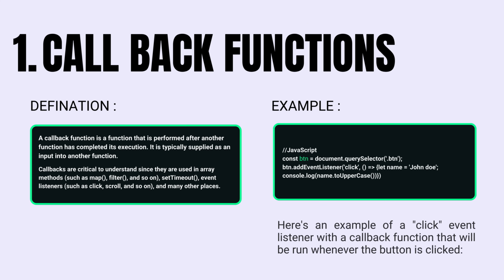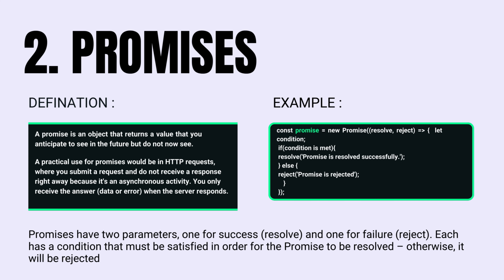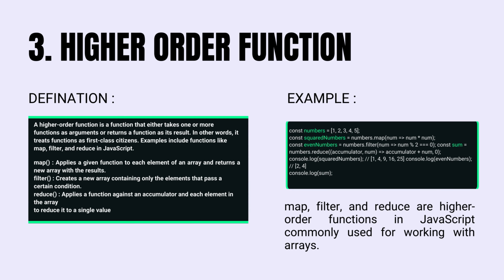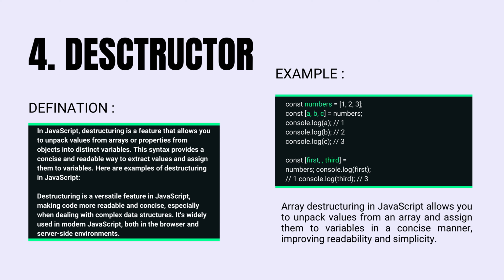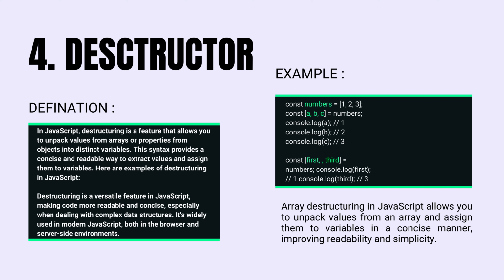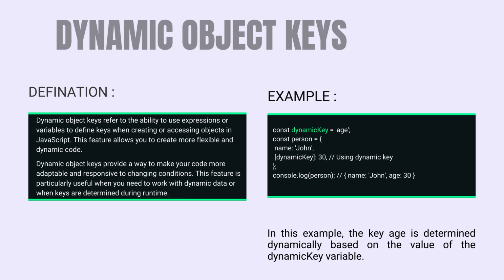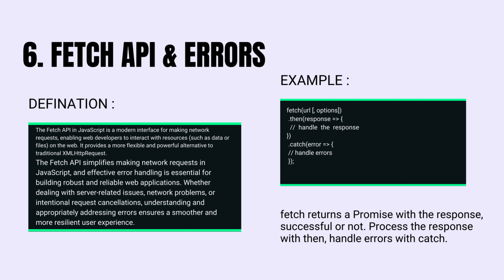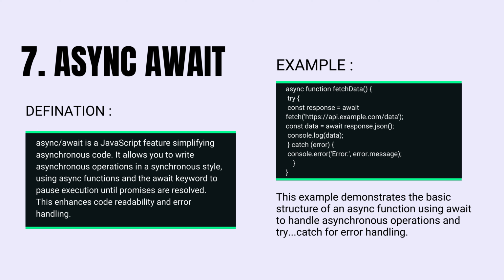7 JavaScript Topics to do before React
7 JavaScript Topics to do before React | JavaScript and React